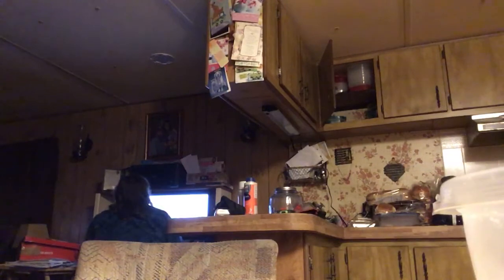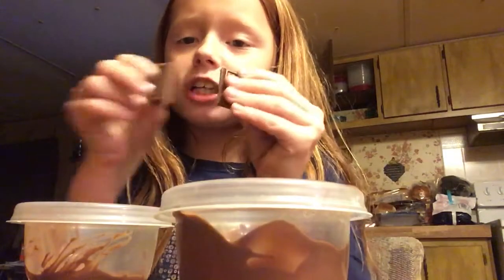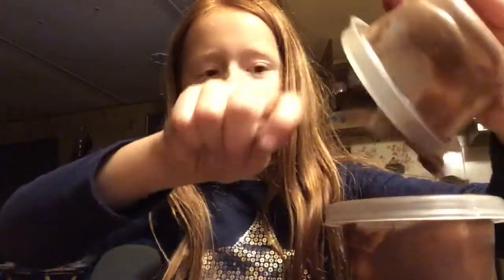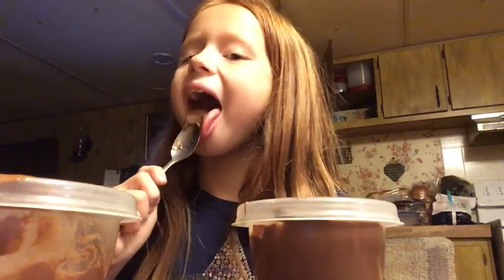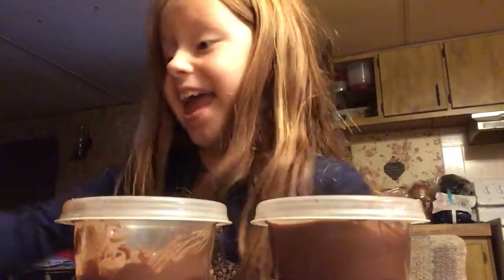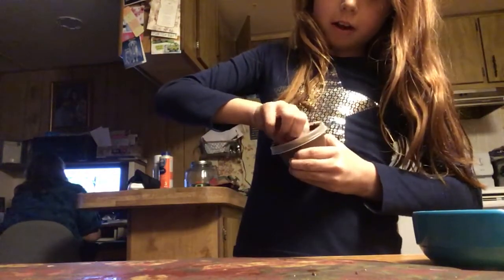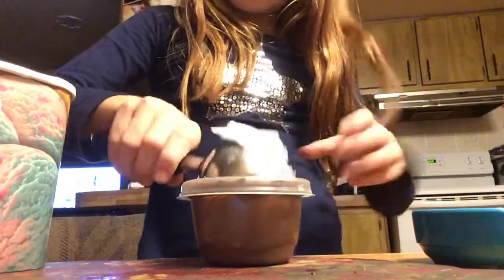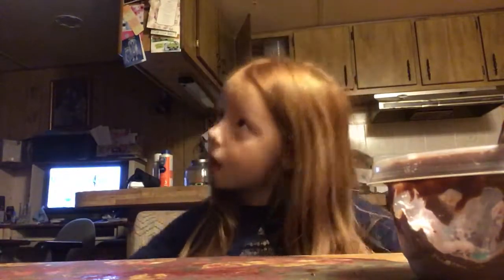lazy hack with Emilee... YUM!!